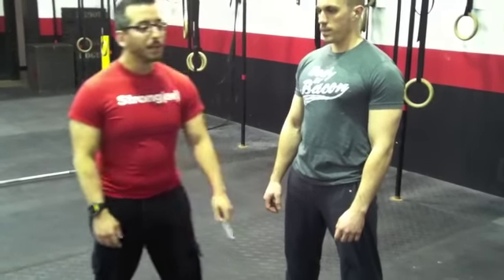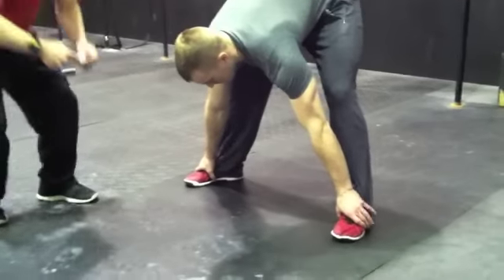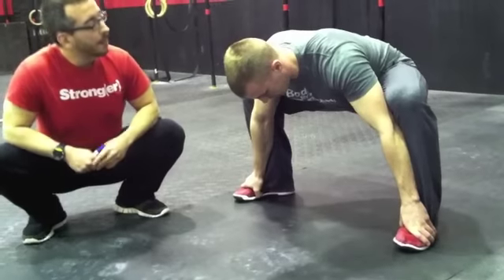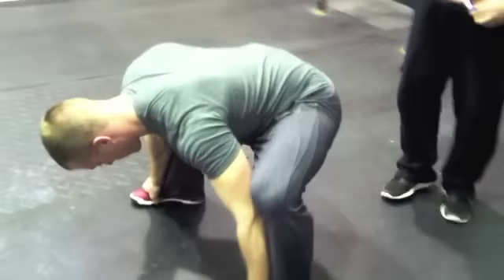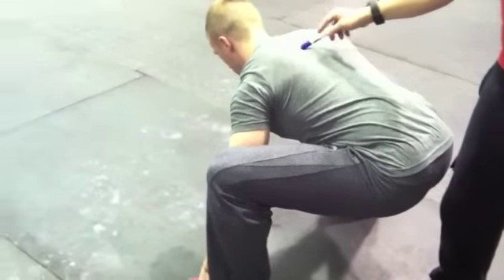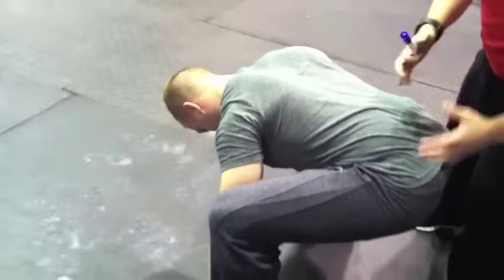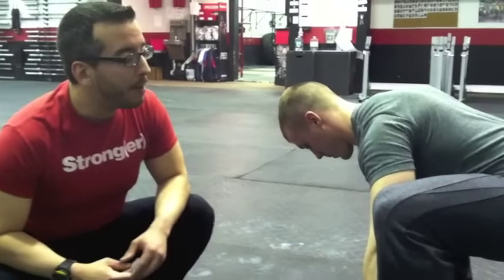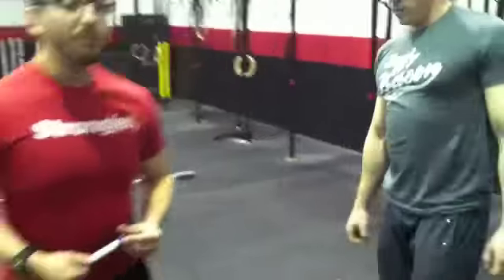Albany, NY CrossFit Injury Prevention Russian Babymakers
James discusses a hip opening stretch